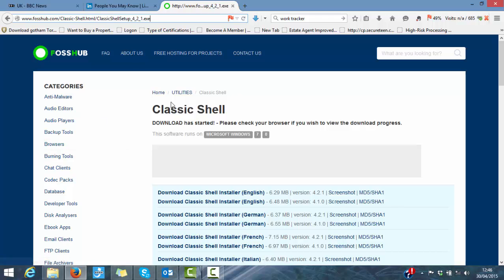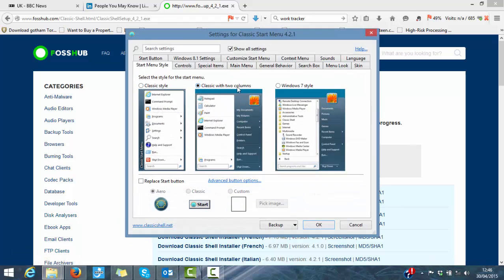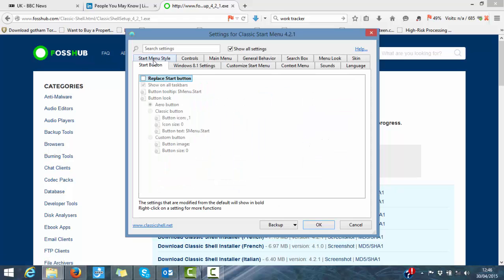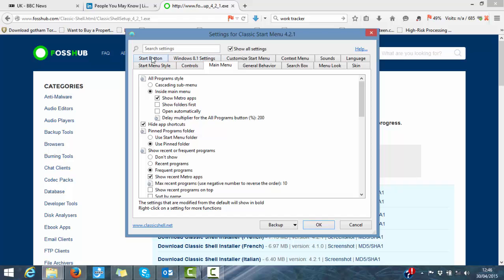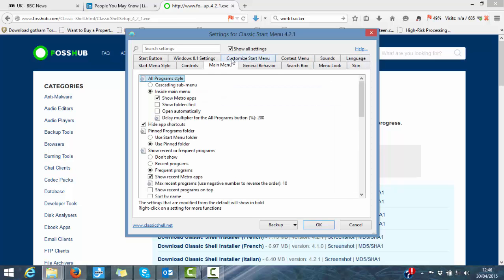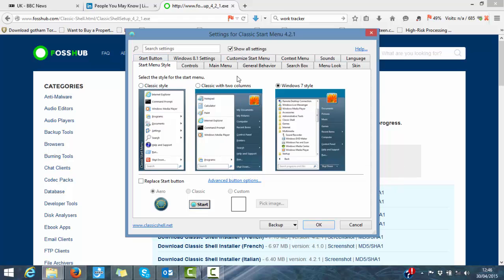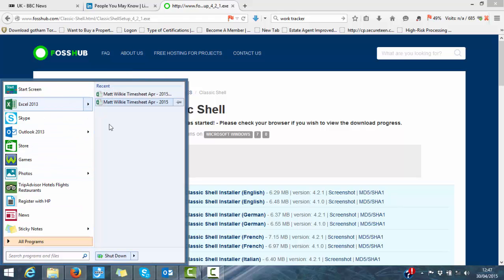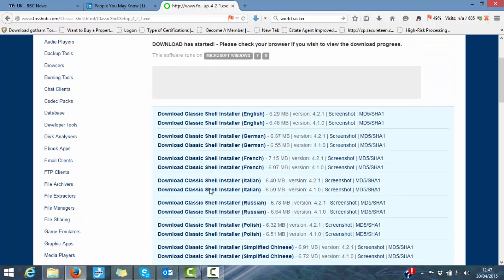Change Windows 8 to look like Windows 7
Add Windows 7 Start menu to Windows 8 to give it back functionality.